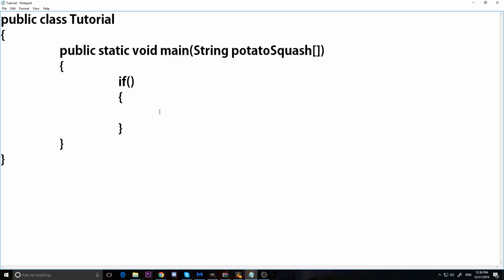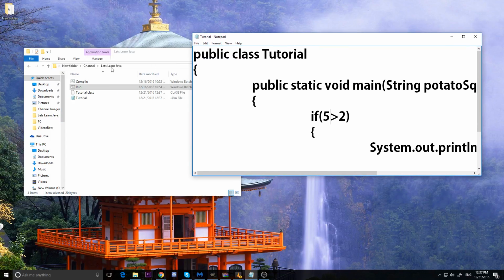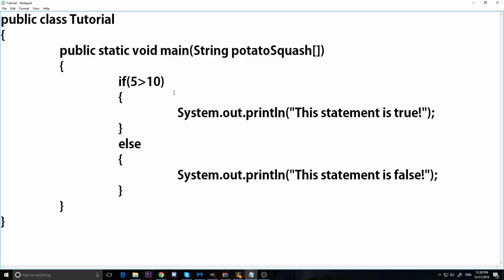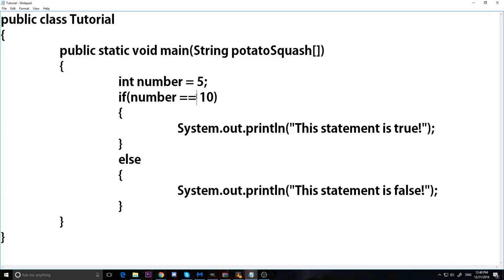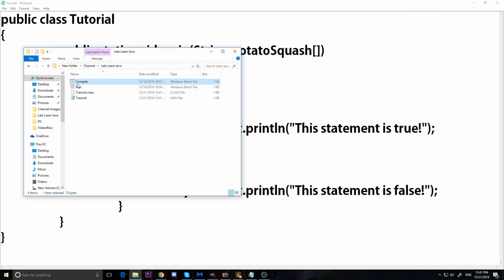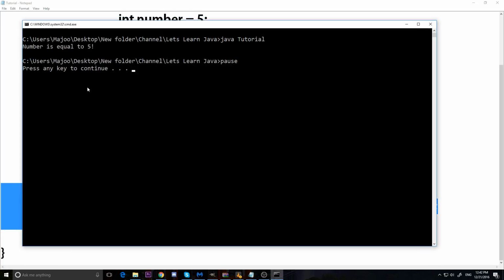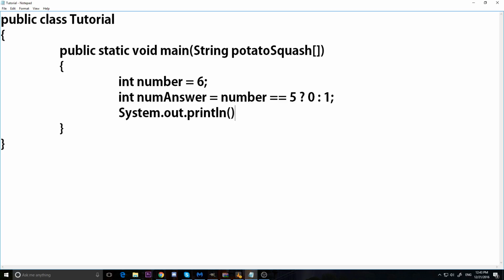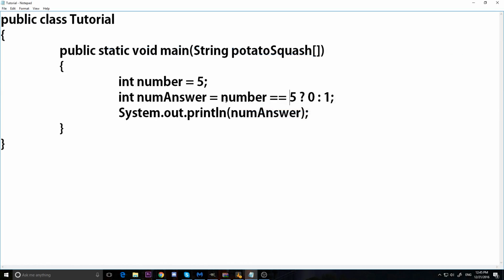Beginner Java #4 : If statements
You can't handle the truth...